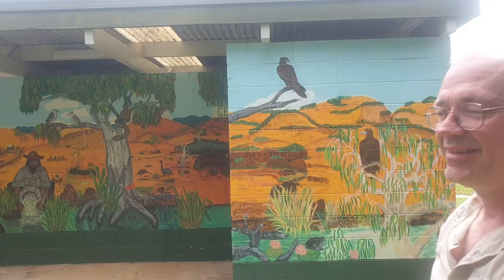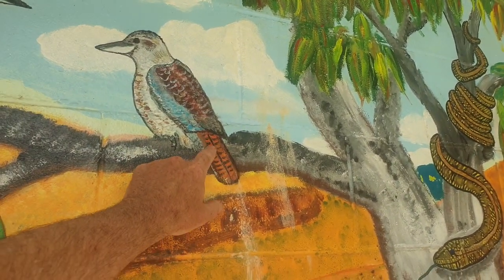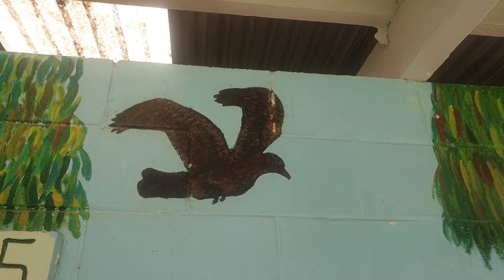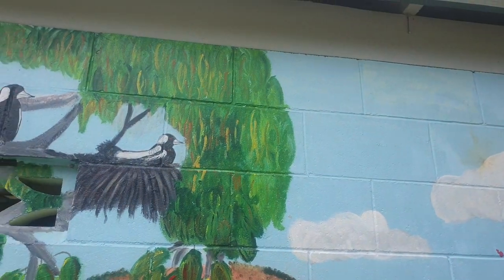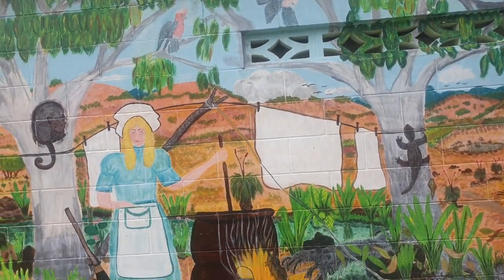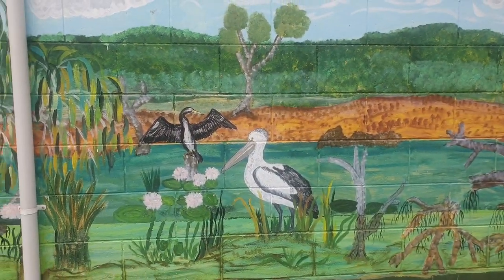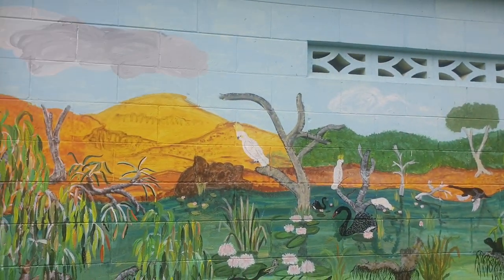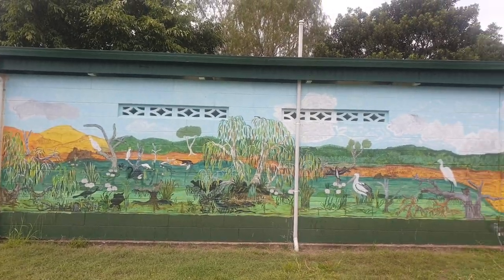Mount Garnet mural - 28th of December 2022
Whoops forgot the galahs!